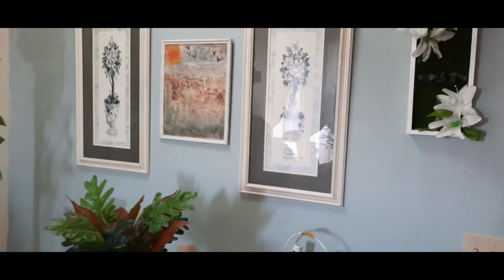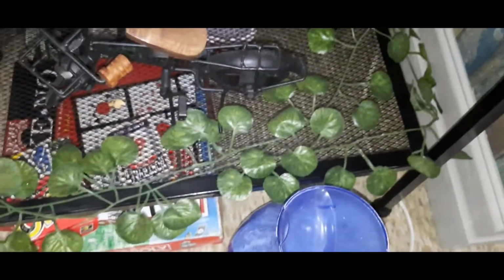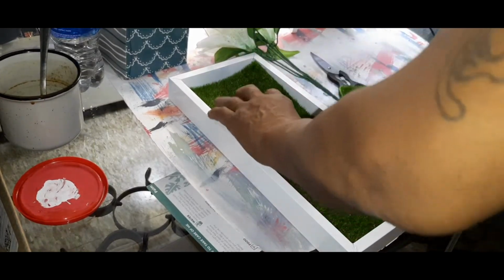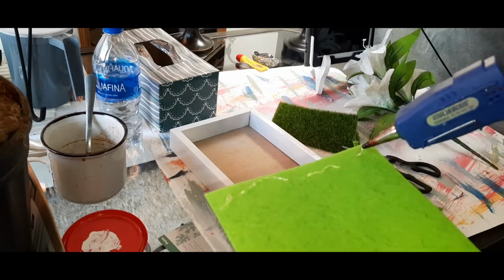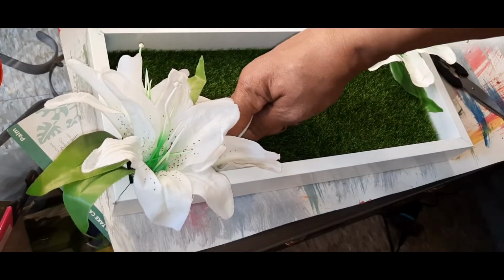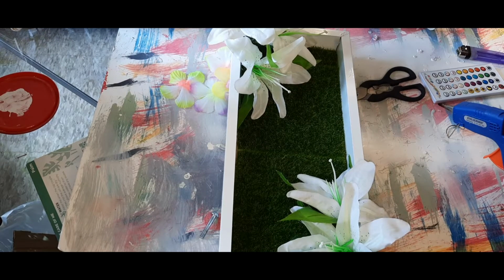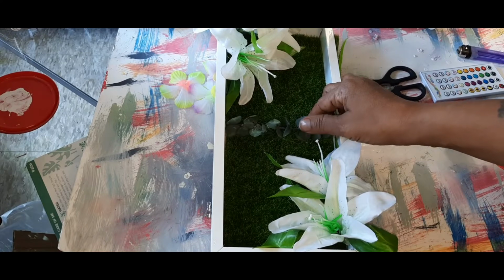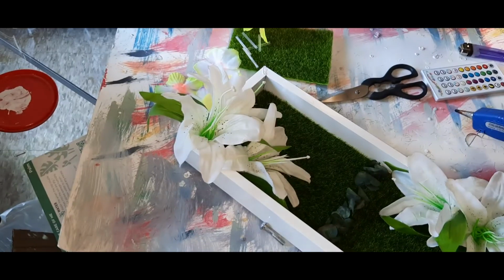Join Me + My First diy Wall Art Project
Sending lots of love and motivation your way today xoxoxo